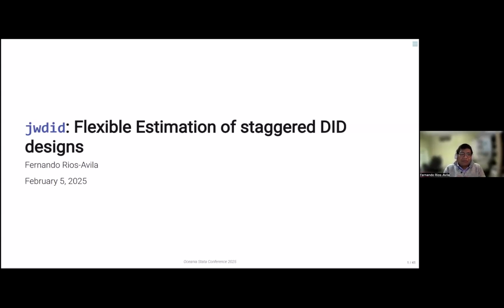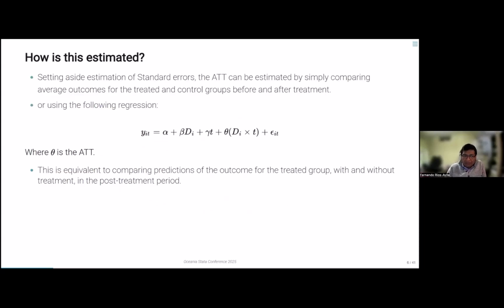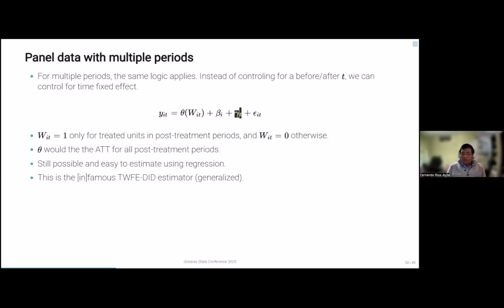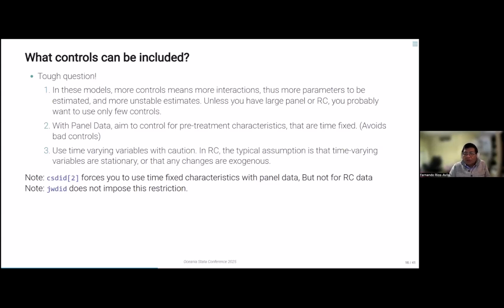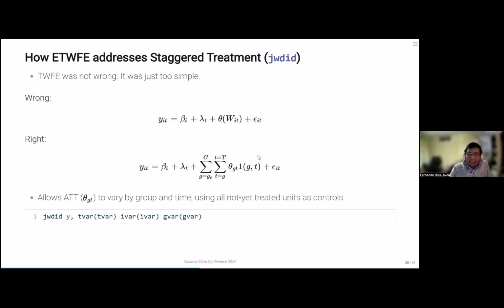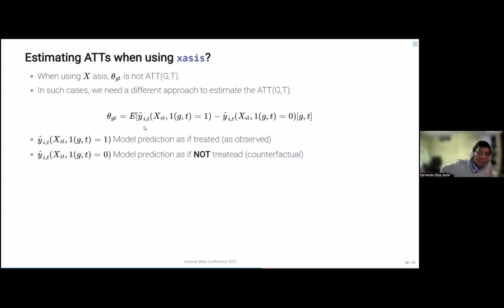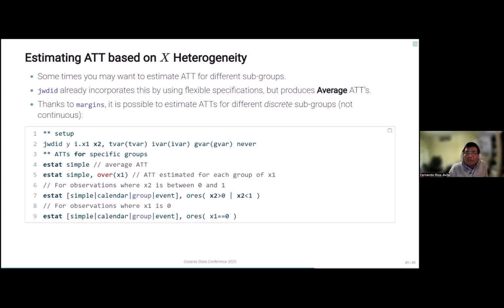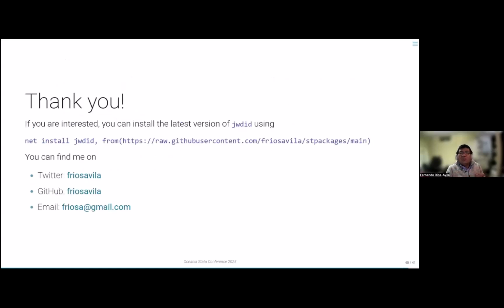Oceania Stata Conference 2025 - JWDID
The Oceania Stata Conference 2025 brought together leading researchers, analysts, and Stata users from across the region to share insights and best practices. This presentation, "JWDID," is one of several recorded sessions from the conference, covering a wide range of topics related to Stata and data analysis.

Looking to refine your Difference-in-Differences analysis? Fernando Rios-Avila offers a fresh and insightful perspective! Get ready to be captivated as he explores Jeff Wooldridge's DID approach with his innovative Flex method. In this presentation, you'll gain valuable insights into these powerful techniques and discover practical modifications for gravity models. Enhance your DID toolkit and achieve more nuanced and robust results. Watch now and elevate your econometrics skills!